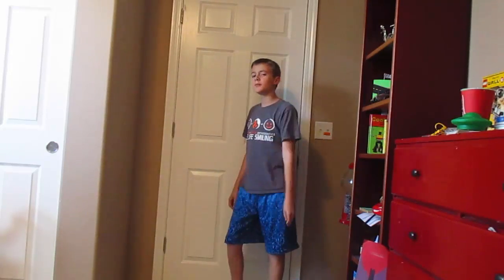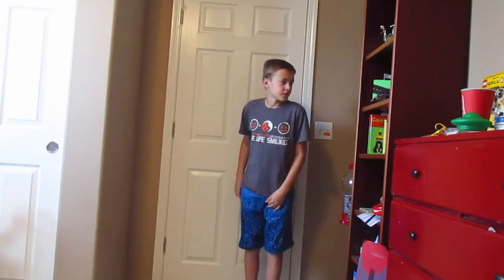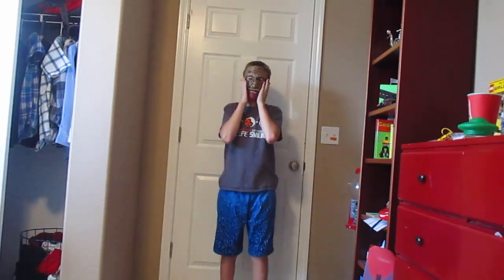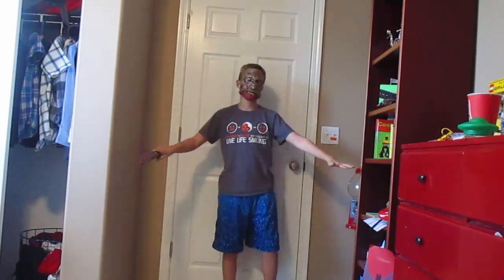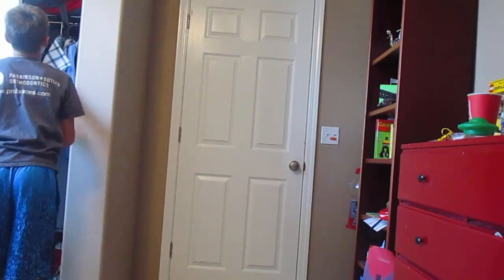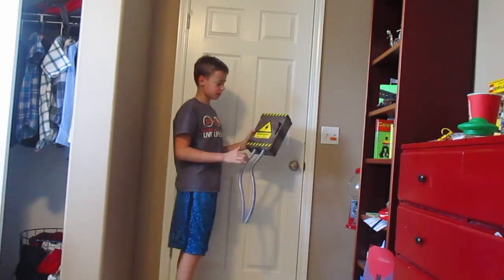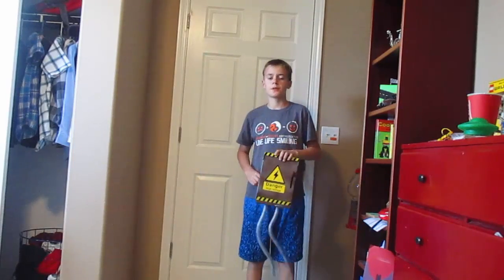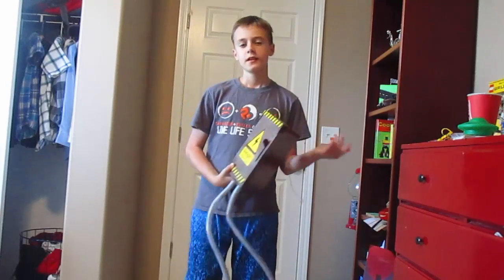Got My Halloween Costume! + New Props! Day 3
Hey Guys! Today I Review Some Of the New Props That I Got, And Also Take A Quick Look At My Unfinished Halloween Costume, (A Crazy Zombie Butcher Guy). Sorry For not Uploading Much Recently.